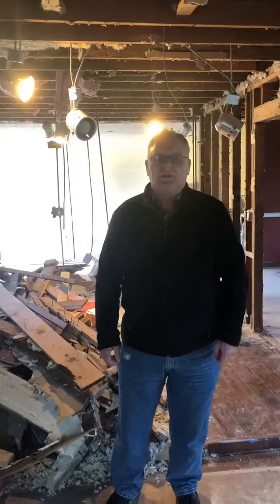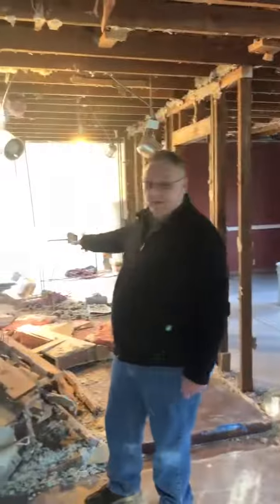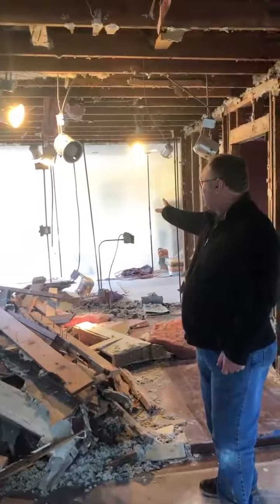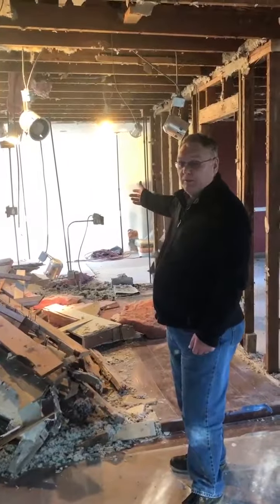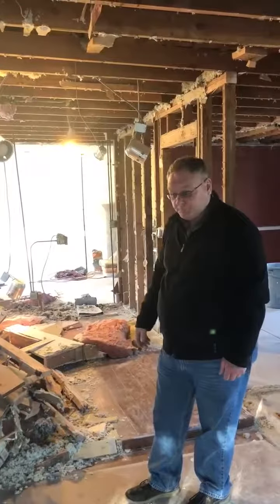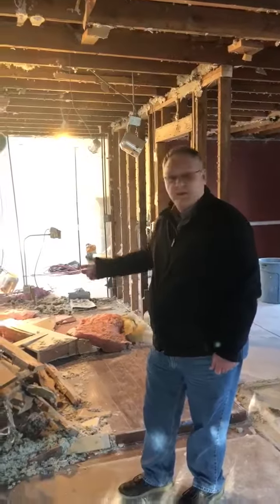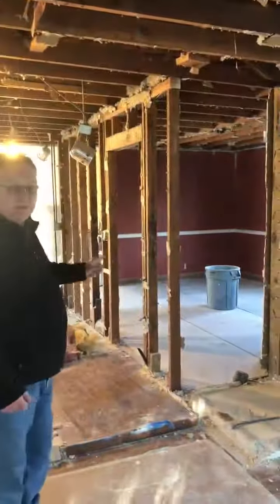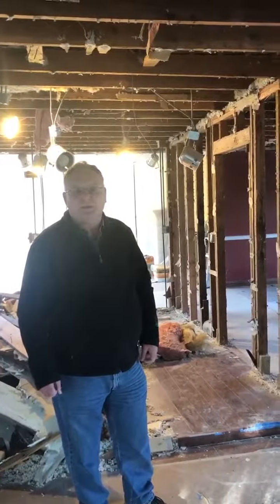Lake Zurich Whole Home Renovation- More Demolition!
This Lake Zurich home had a lot of charm, but needed to be updated to better suit today's lifestyle of day to day living and entertaining. On the first floor, this included opening up the wall separating the kitchen and dining room, moving the stairs to the basement, leveling the floor, re-enforcing the original framing and new hardwood flooring.